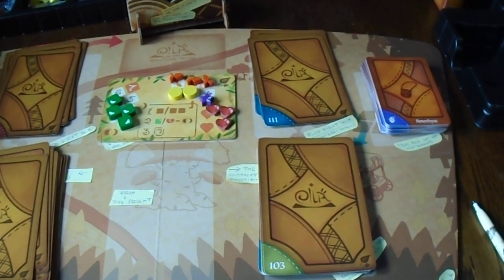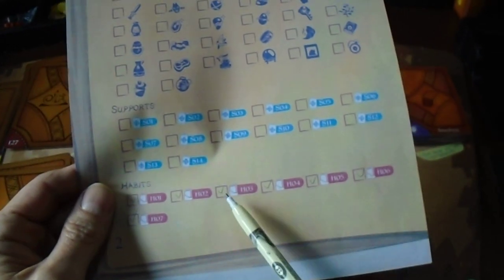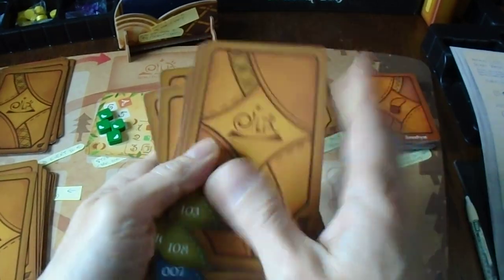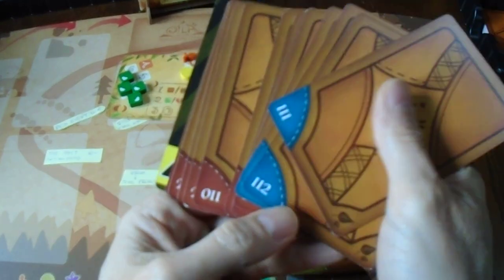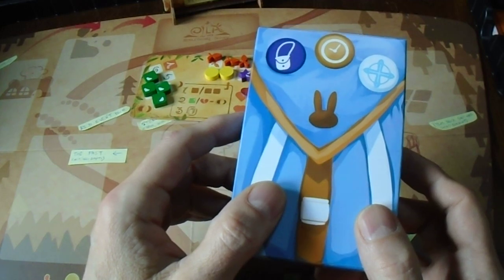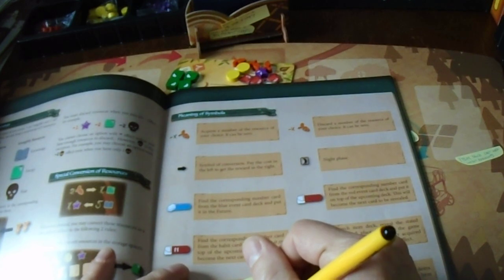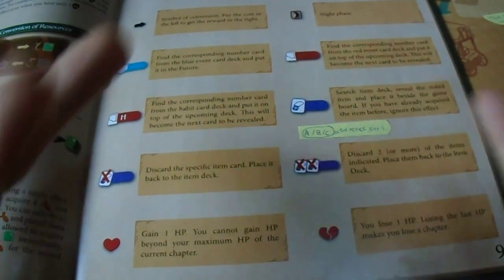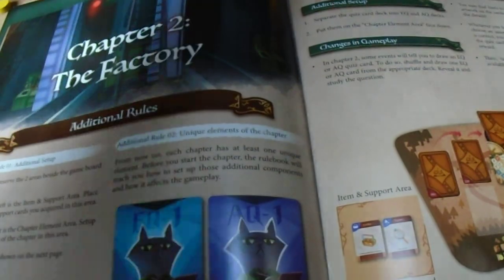452. Eila and Something Shiny Chapter 1 wrapup - Various Failures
00:00 CONTENT: How cards persist over chapters. Starting Chapter 2. Low spoilers.
00:10 Best watched at 1.5x speed.

1:00 Record your progress instructions are missing: tick off what tool cards Eila has gained,

1:15 and in habits tick off what H-cards Eila has in her Future deck.

2:30 NO it turns out that each chapter has its own chapter cards.

The only cards that persist are habits and equipment.
It's unclear whether resources on the equipment (in later chapters) are retained, I think not, since mechanically you leave everything behind and "move on".

3:05 no, you should sort the cards first by color/number, then put them in the 1-box.

3:50 Well, accoring to the rulebook, you only preserve acquired Habit and  item cards.

But I don't find that thematic - as if your future dissolved. Playing as I do makes the game days last much longer (more upcoming cards) but also easier. I'll keep playing this way but next playthrough use the official ruling.

4:40 they're called support cards and start to appear in chapter 2, as well as the dice...

4:50 Eila's backpack only can contain habits, items and support. Habit and item do not have any correspondence with the icons on her tuckbox.

4:55 I keep the acquired Future cards in eila's backpack for now.

6:40 I broke my own rule to not buy first editions because Ice Makes doesn't appear to support this product at all.

9:00 the leaf and tree weren't that intrusive, but the wheel is just the icon for separating the chapter cards quickly when resetting the campaign.

Important note: much later I found on bgg the 2.2 rulebook that answers most of these questions. Why on earth Ice Makes puts it behind a wall in bgg instead of simply hosting it on his own website is totally beyond me.